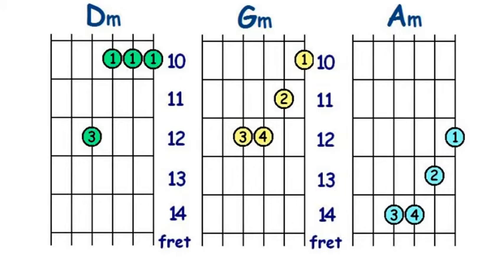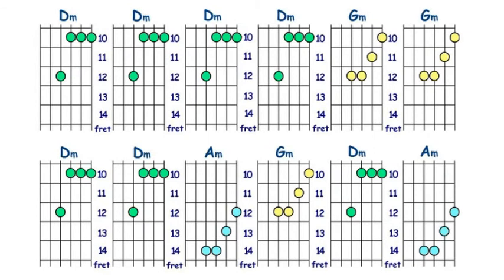Guitar Chords - D minor position 3. With backing track.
Learn to play the chord and then practice it to the backing track.
See the full list of chords, plus videos for lead guitar and backing tracks,
Beginners and advanced.